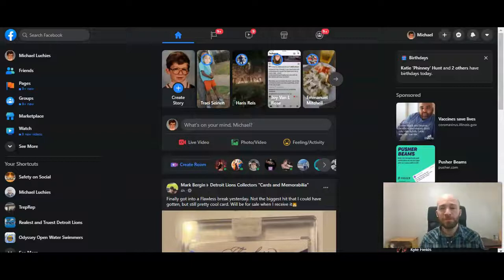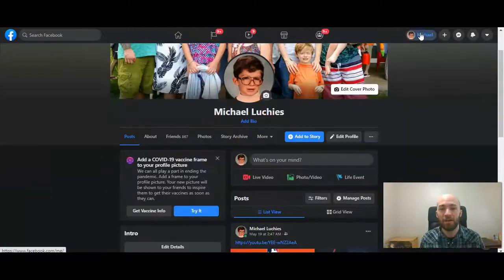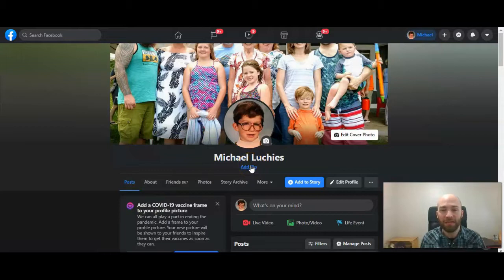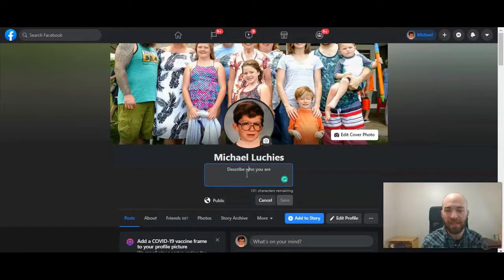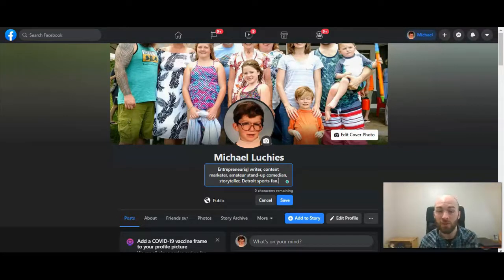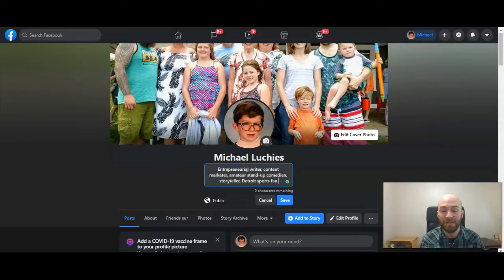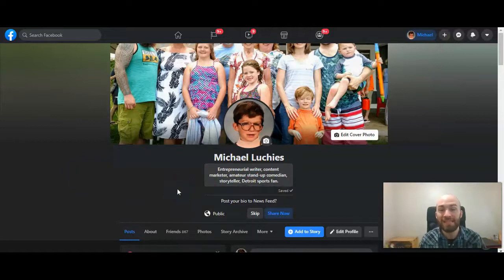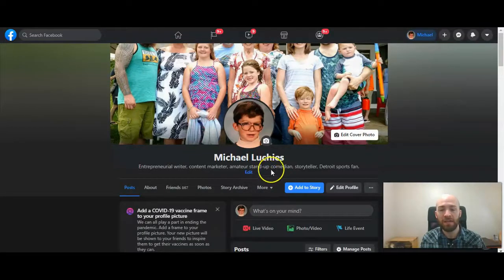How to Add a Bio to Facebook Page 2021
The Facebook "bio" feature allows you to add 101 characters directly under your name when someone views your profile. This description can be viewed by the public and can help you gain more followers and help those who are trying to connect with you identify who you are.

In this video, HTL's Michael Luchies guides you through adding a bio to your Facebook page.